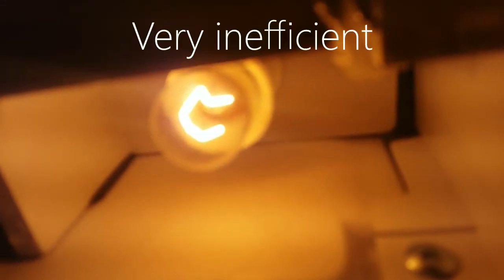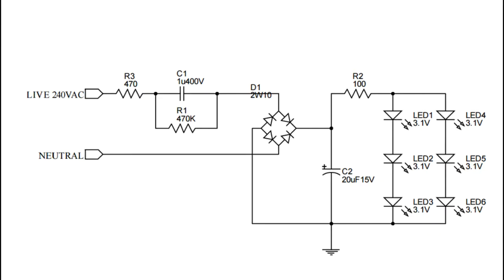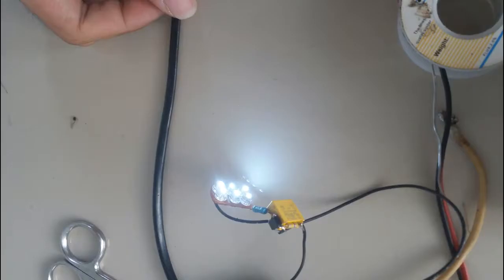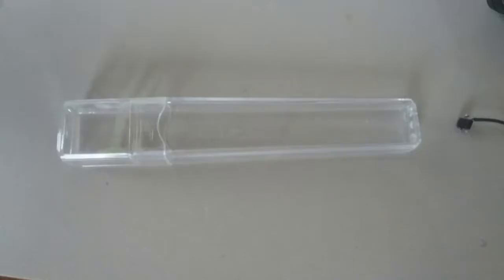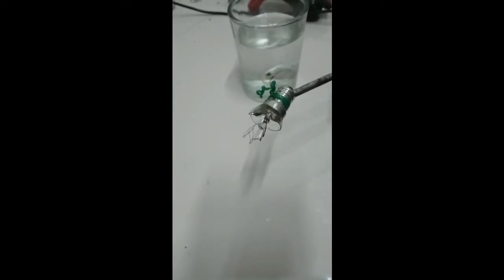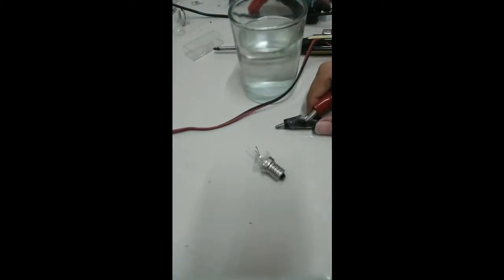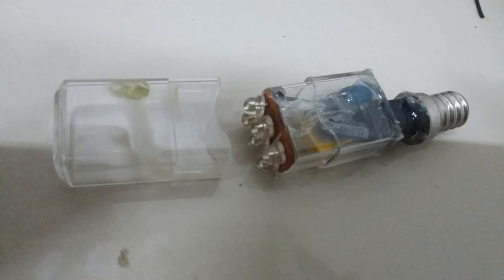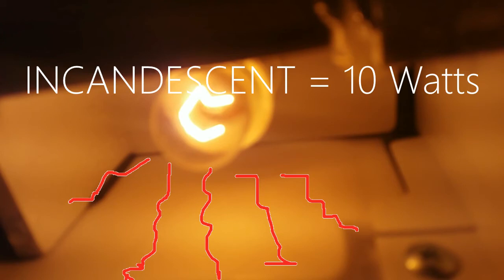DIY Make an LED bulb for your Fridge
This is the second time i found another old type of light in a refrigerator , so I should better replace that with the most efficient type and long lasting LED.